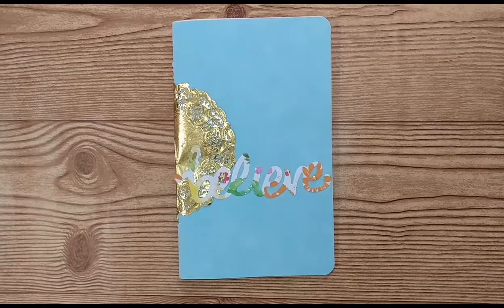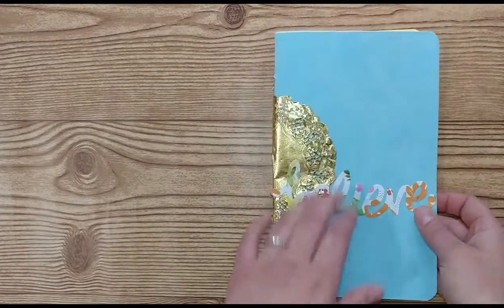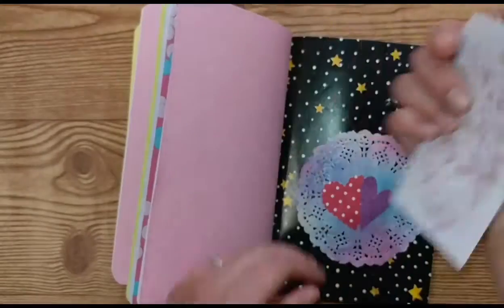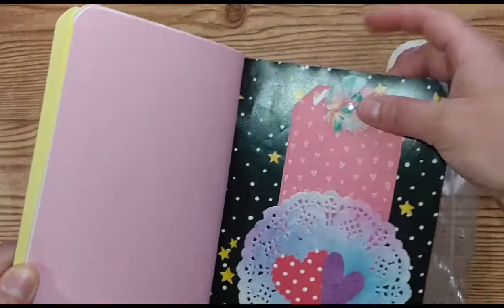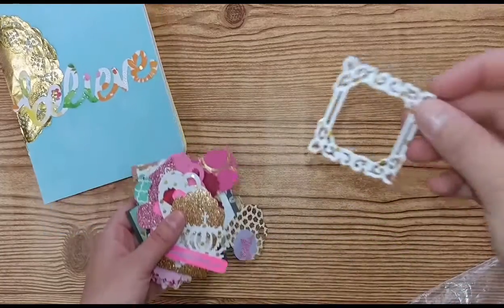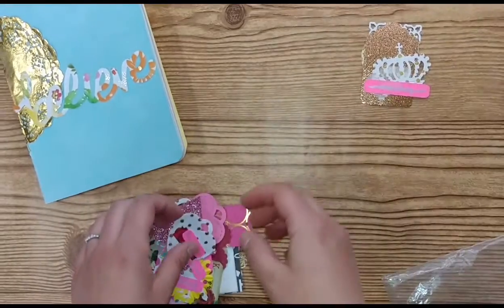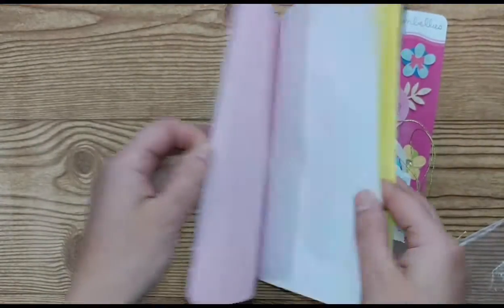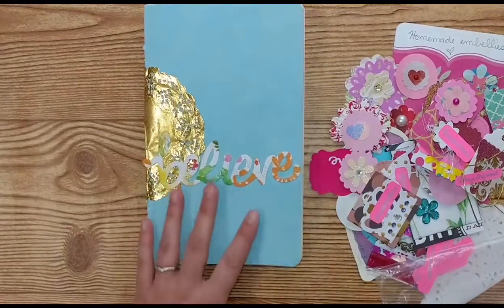Princess Themed Decorate-Your-Own Junk Journal Insert for Traveler's Notebook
I used some images from "Magical Peeps" from DoodleChips Creative:

I am on the Design Teams of:
Tsunami Rose
Calico Collage
VectoriaDesigns
LavenderMint Graphics